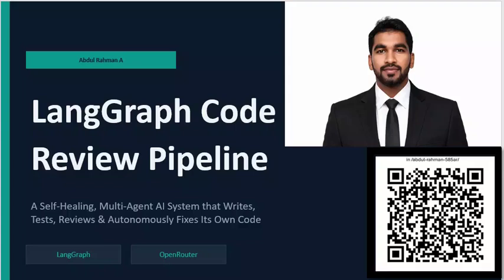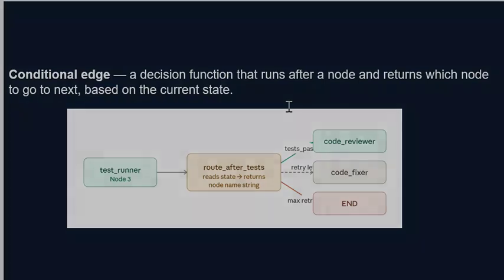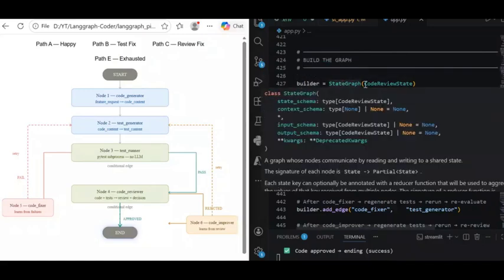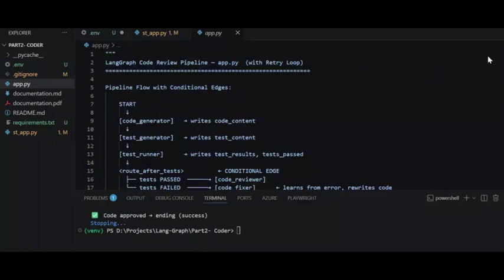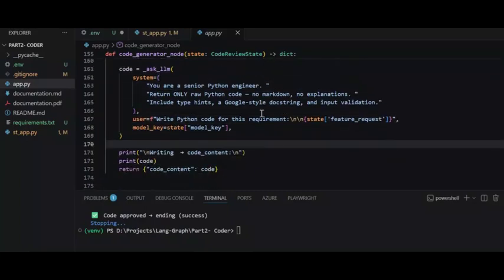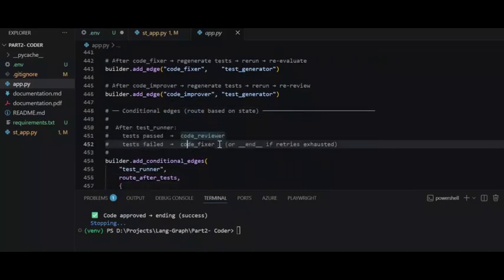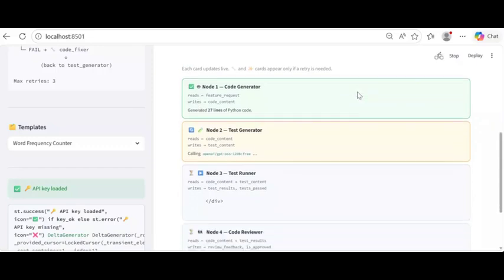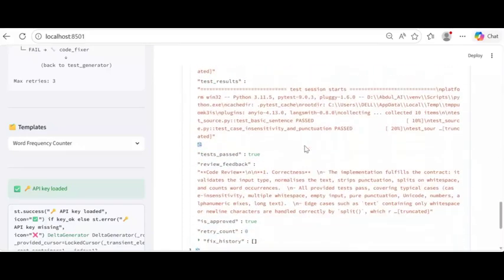Built a Self-Healing AI Code Review Pipeline with LangGraph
A full walkthrough of a multi-agent AI pipeline that generates Python code, runs real pytest tests, reviews code quality, and automatically fixes its own failures — up to 3 retry attempts per failure type.
Tech stack: LangGraph · OpenRouter (GPT, Gemini, Llama, DeepSeek) · Streamlit · Python 3.11